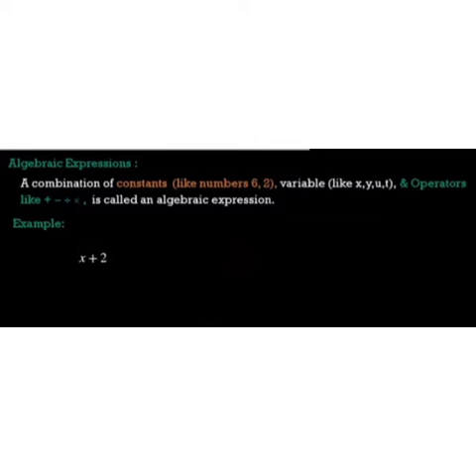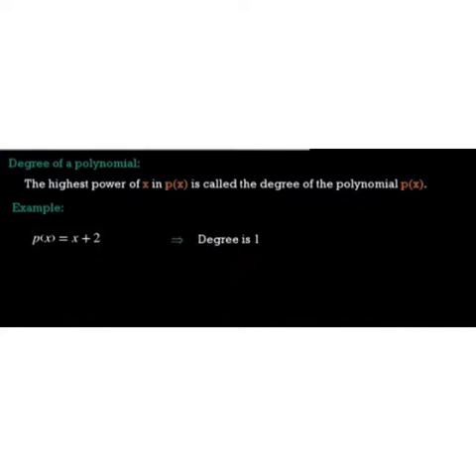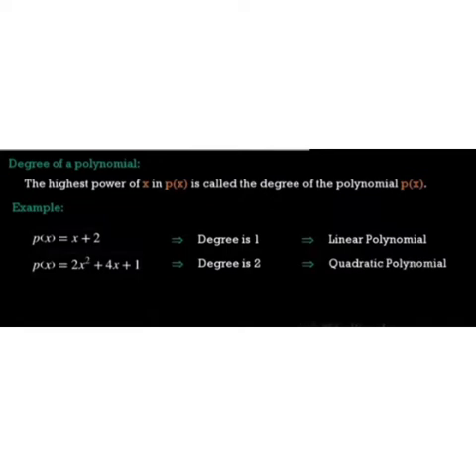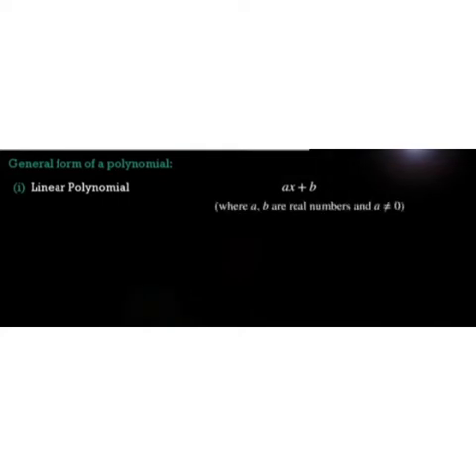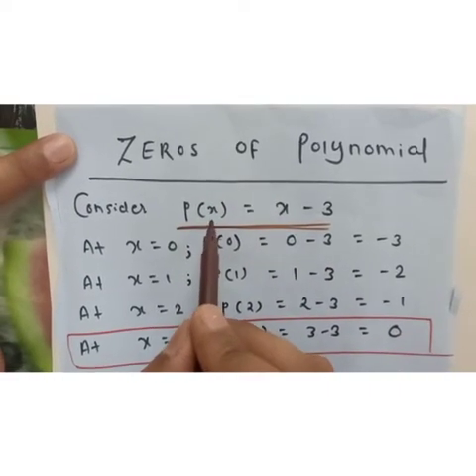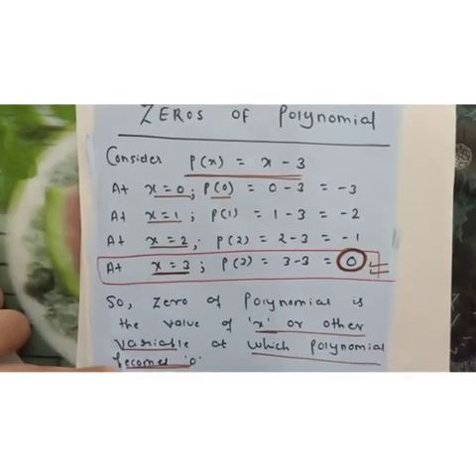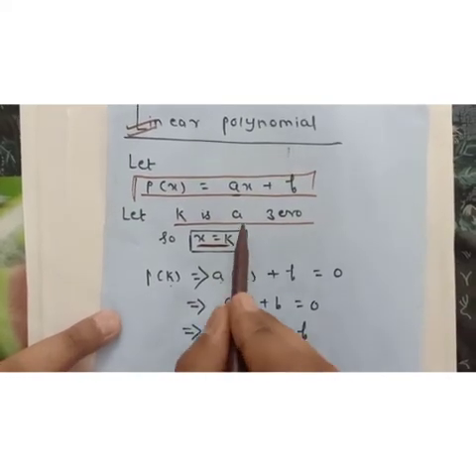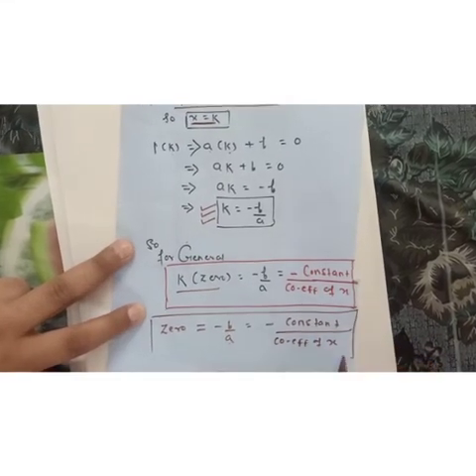Class- X, Mathematics, Chapter-2 polynomials_ Polynomials introduction